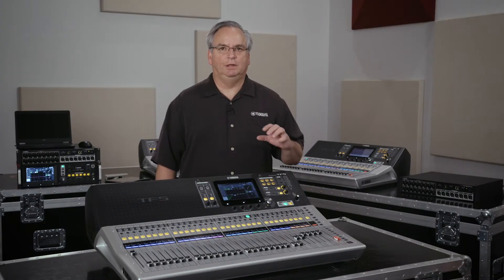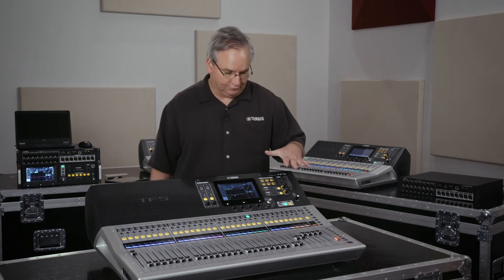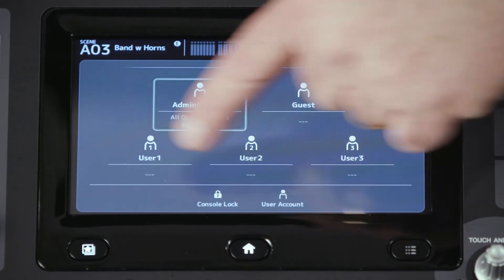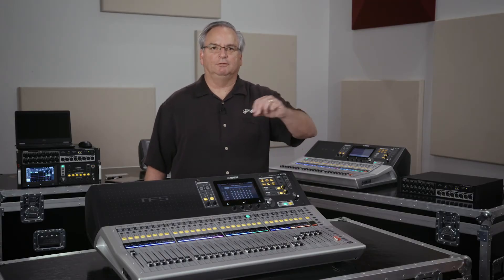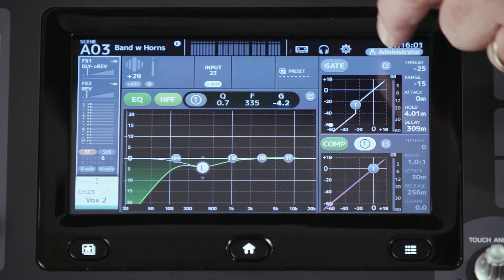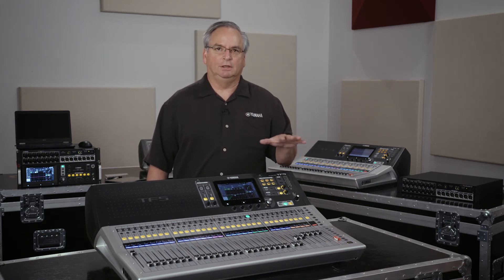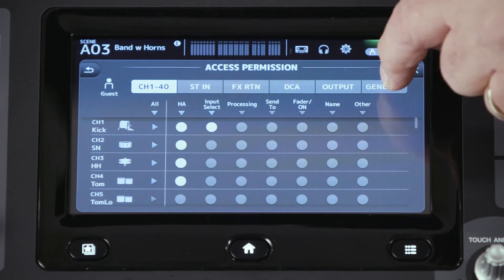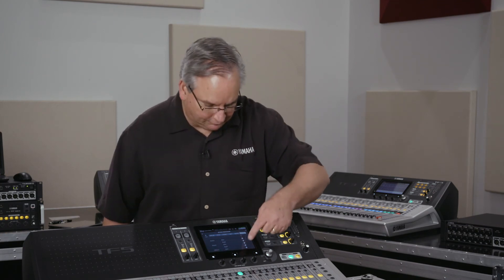TF V4 Admin Settings - Yamaha TF QuickTip ep59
In this Quick Tip, John explains the Administrator settings available in the TF series.

John Schauer, Yamaha MI Pro Audio Product Manager, hosts the TF QuickTips video series.